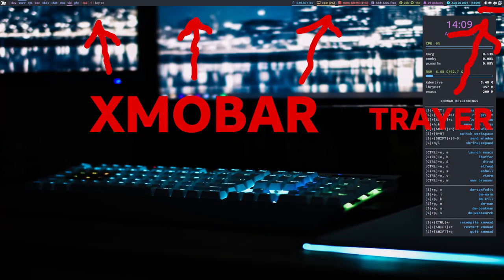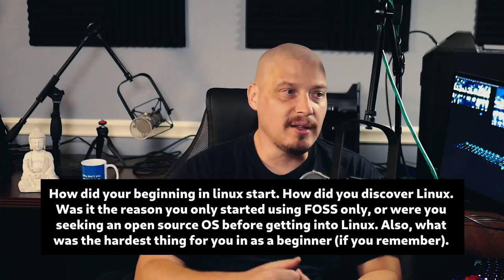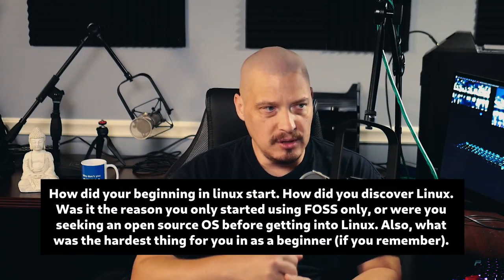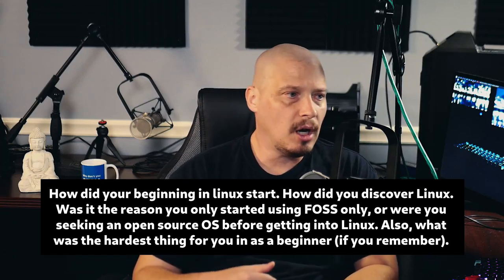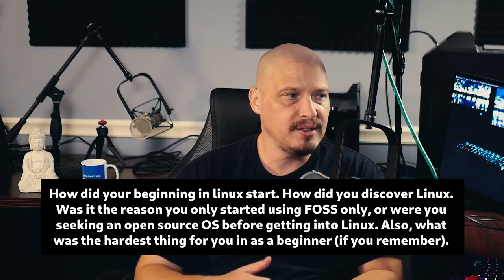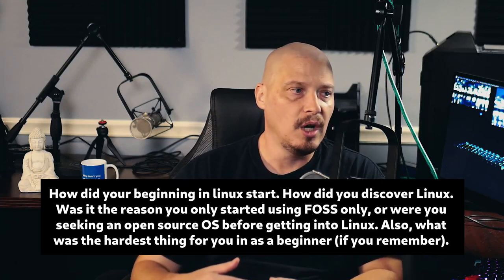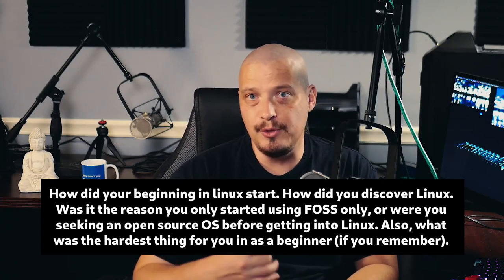"Hey, DT! You Should Make Udemy Courses." (And Other Comments)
Topics of discussion on this episode of "Hey, DT!" include:

► 0:18 In your last few videos, any time you mention GIMP, you've said "The GIMP".
► 2:52 You could make an outstanding Udemy Linux scripting course if you wanted to.
► 4:15 Where can I find those Linux-themed funny shirts you wear?
► 5:12 Using some apps without a system tray is difficult.
► 7:11 How did you make the tall letters at the top of your bashrc file?
► 8:06 Is your really strong and secure password "td"? You leaked it in the video you tried Windoze 10!
► 8:48 People say that i3 is super bad and everyone should use something like dwm...
► 9:58 How are you getting along with the Xmonad startup script (DTOS)?
► 11:43 Was Linux the reason you started to use free and open source software?

💰 Bitcoin: 1Mp6ebz5bNcjNFW7XWHVht36SkiLoxPKoX
🐶 Dogecoin: D5fpRD1JRoBFPDXSBocRTp8W9uKzfwLFAu
📕 LBC: bMfA2c3zmcLxPCpyPcrykLvMhZ7A5mQuhJ